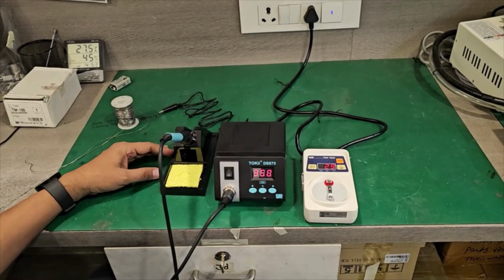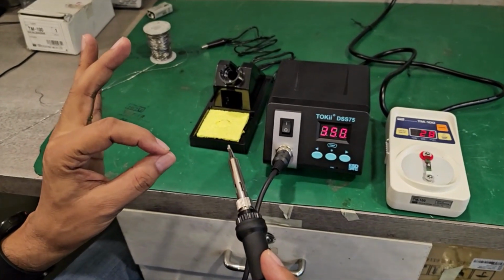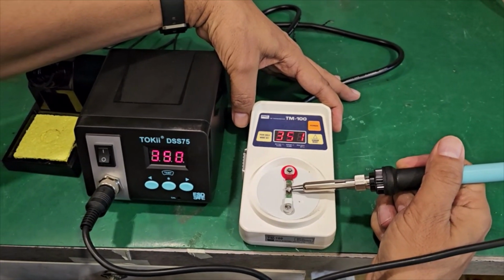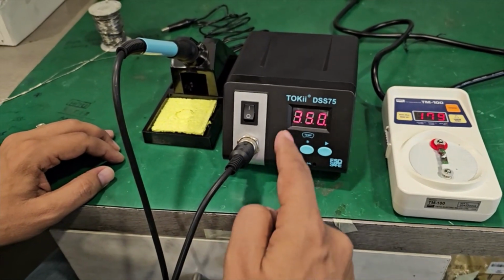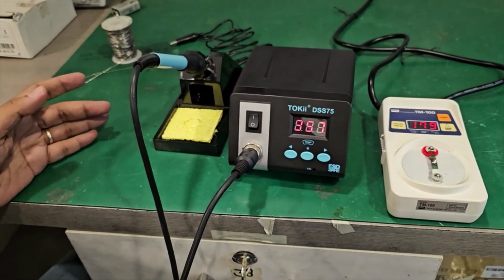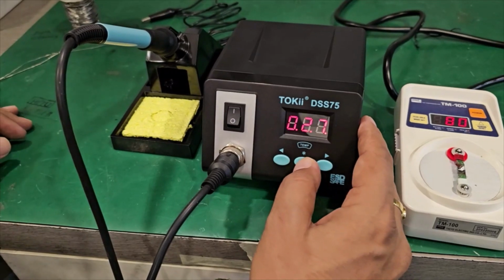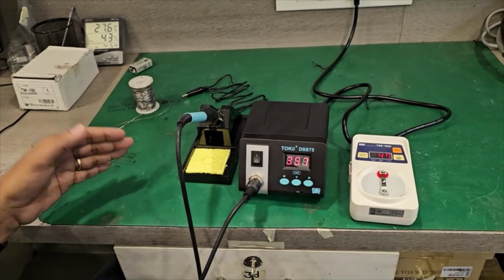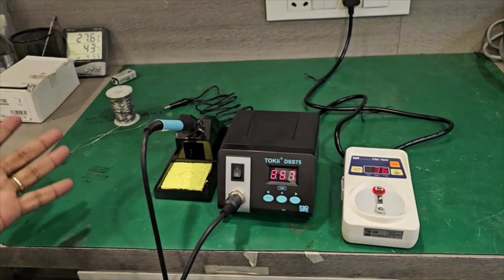Temperature control Digital Soldering Station Model: TOKii DSS75